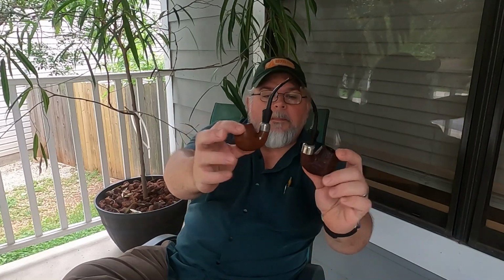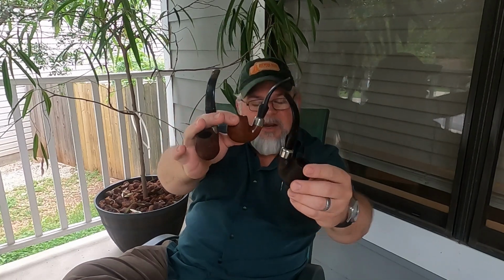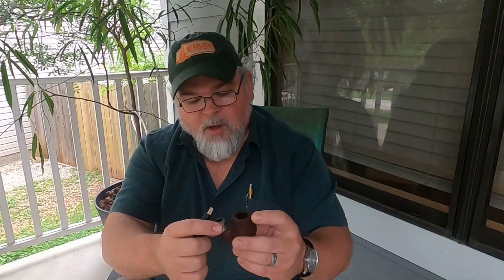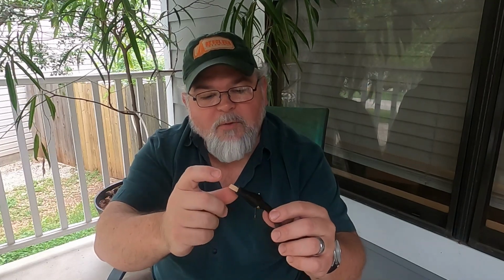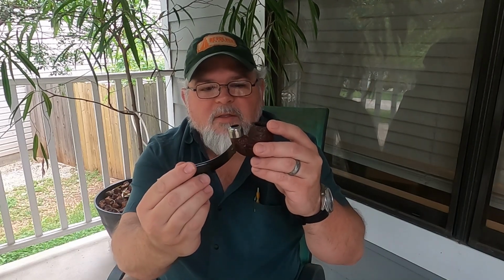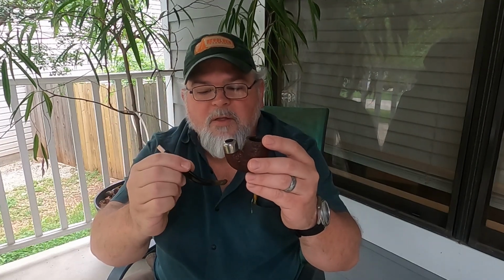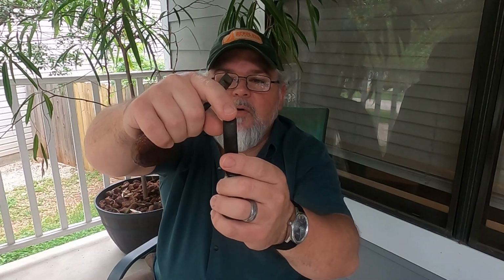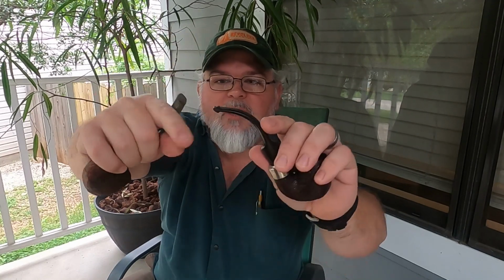Chapter 6: Ian Rutledge and Sav 2614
In this video I discuss the Ian Rutledge series of novels by Charles Todd and show off a Savinelli 2614 Dry System Pipe.